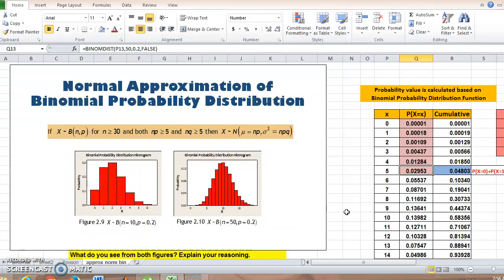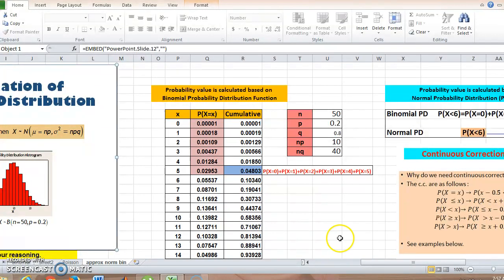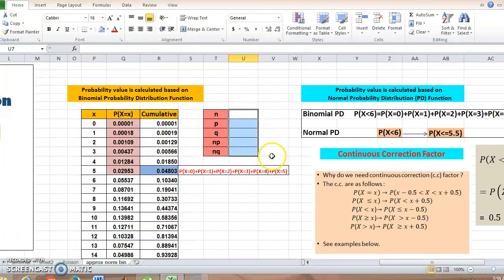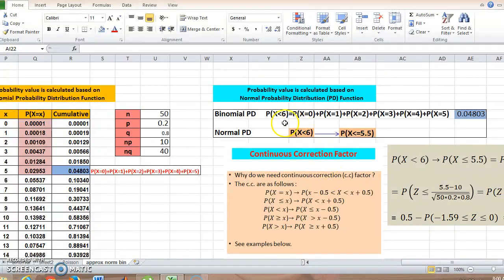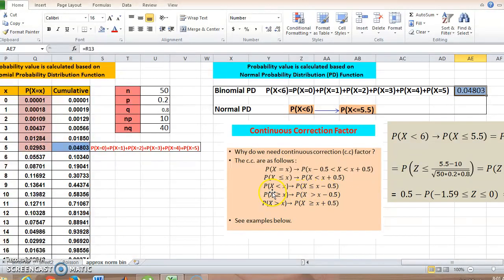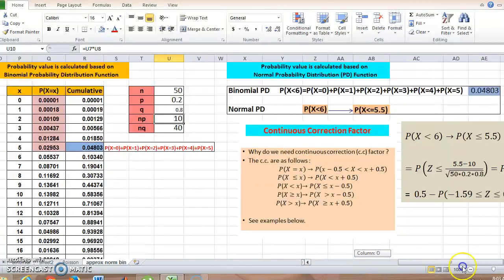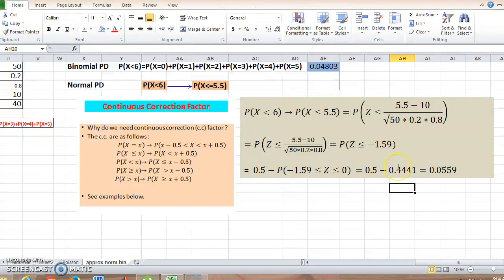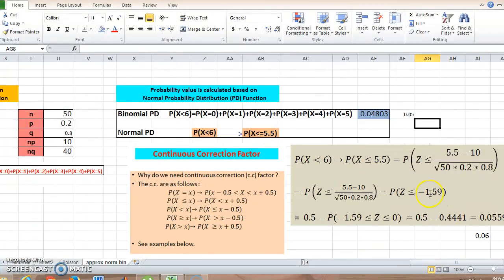EQT271 Normal Approximation of Binomial Probability Distribution